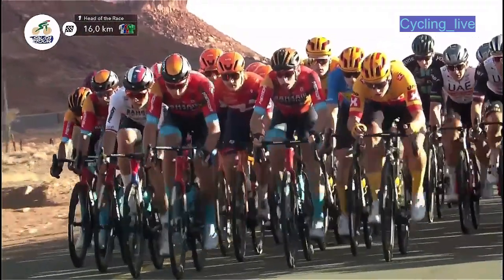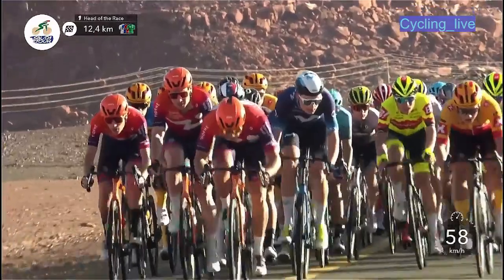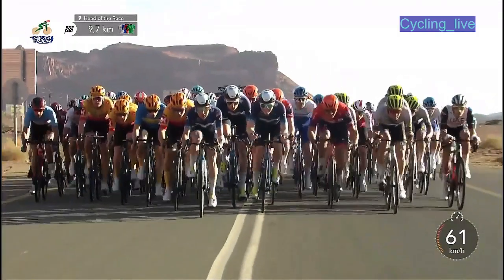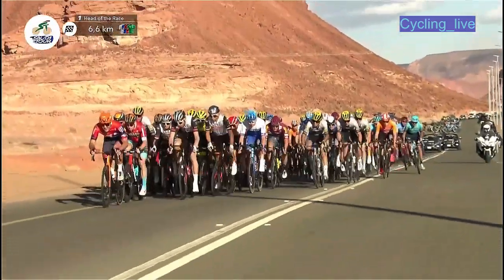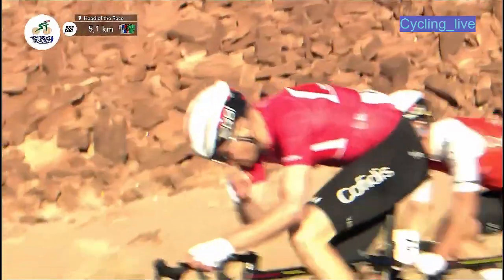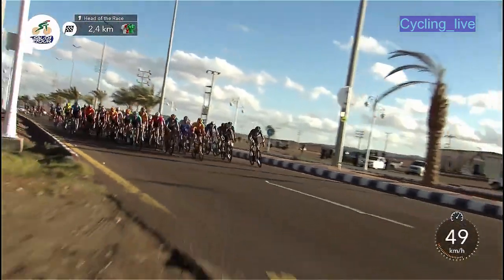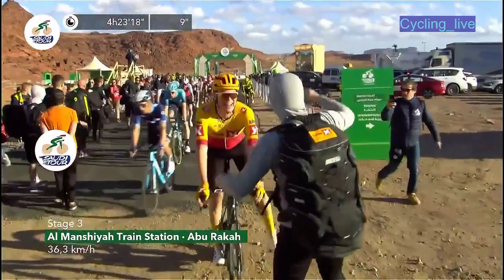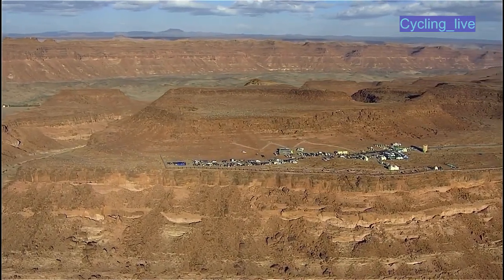Cycling 2023 Tour of Saudi Arabia. Stage 3